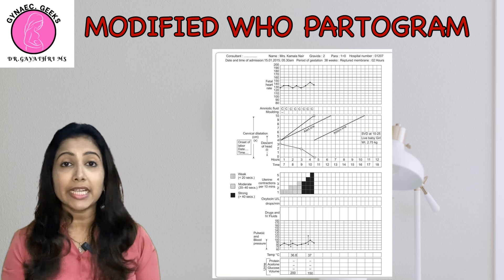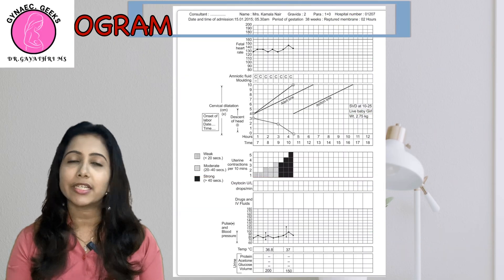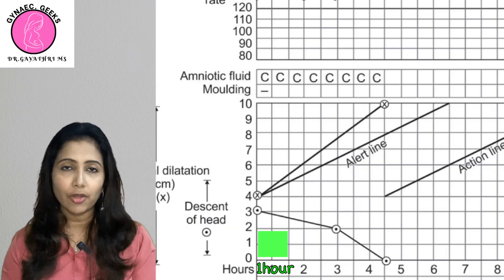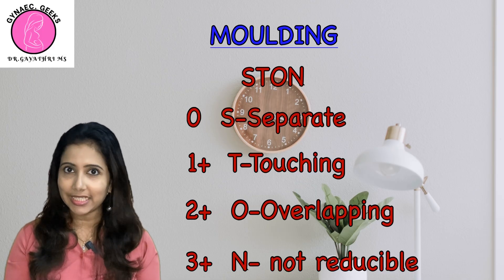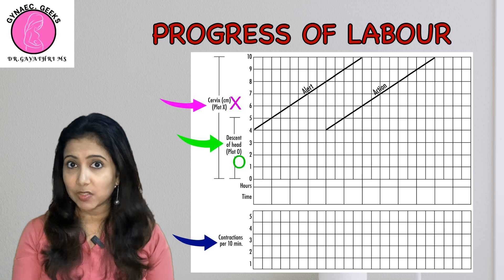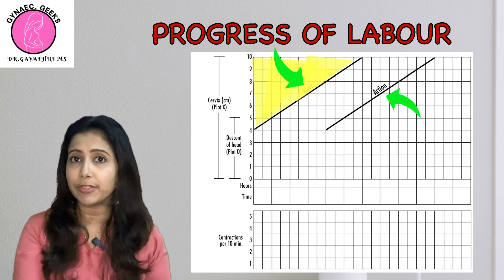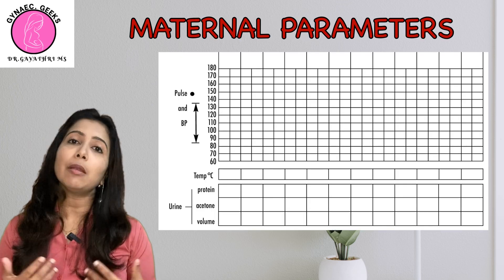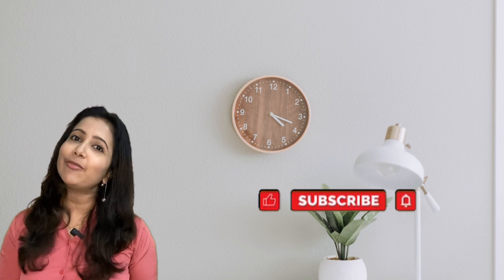✨PARTOGRAM SIMPLIFIED ✨✨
This video simplifies the partogram in 5minutes.